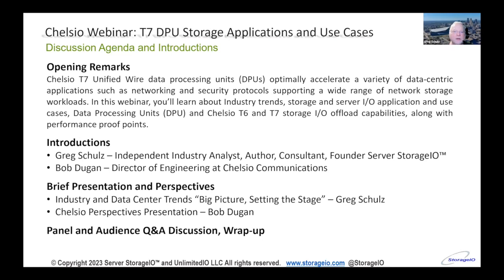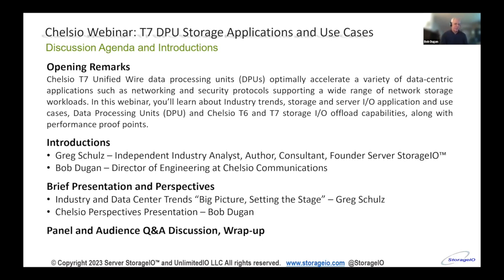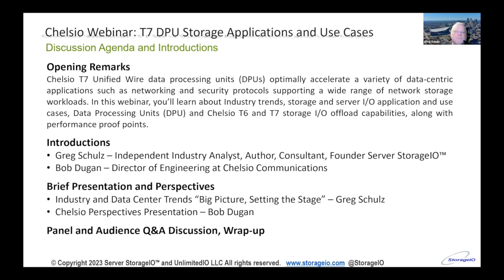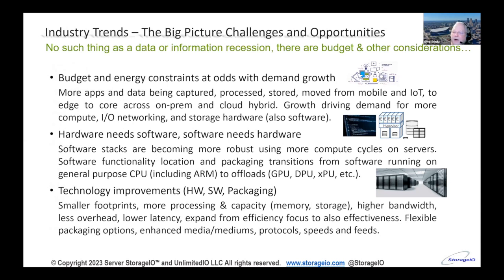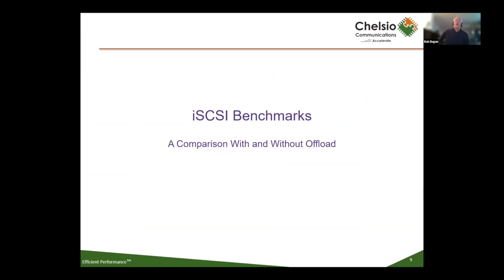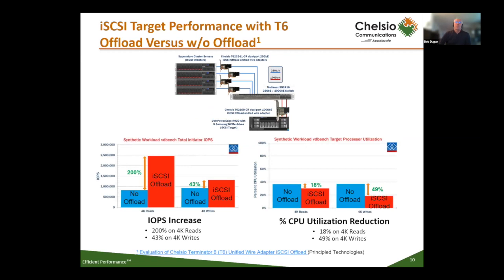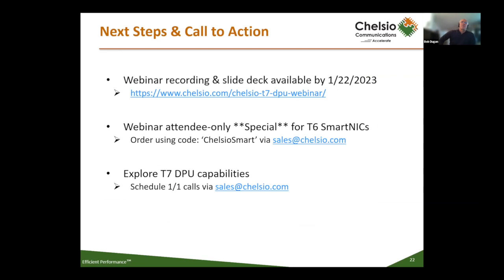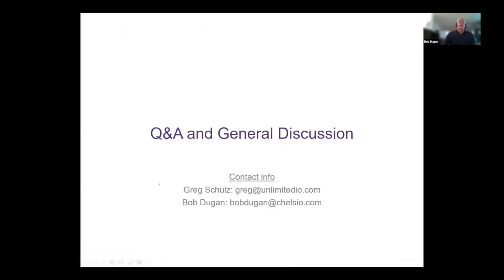Chelsio Webinar 1 12 2023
Chelsio Webinar presented on January 12, 2023 - T7 DPU Storage Applications and Use Cases